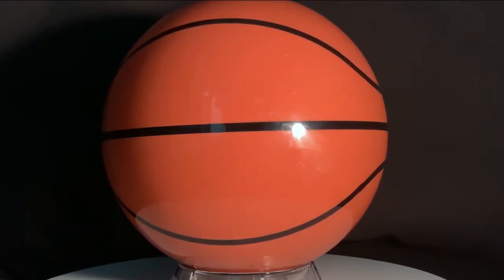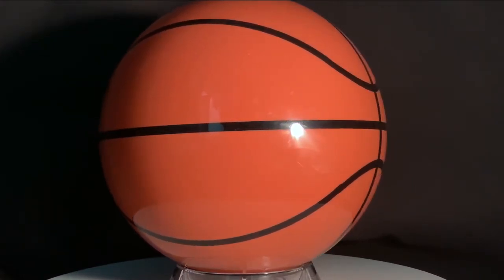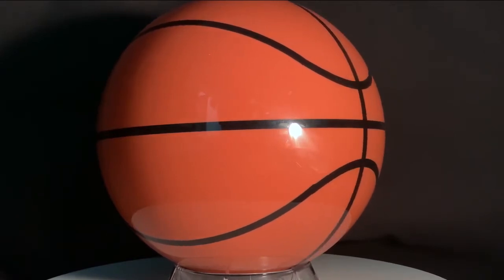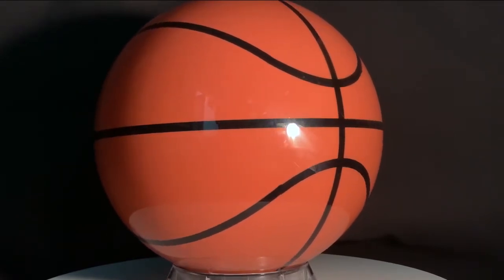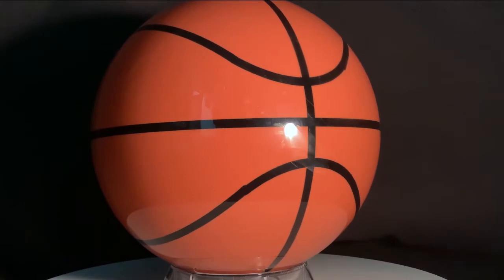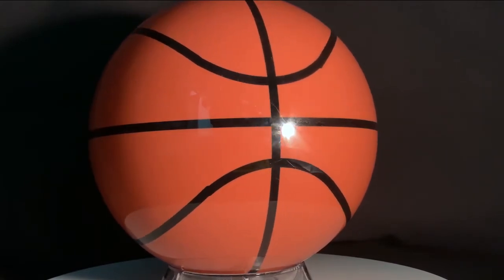Pyramid Clear Basketball Video Overview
Spice up your spare game with the Clear Basketball from Pyramid Bowling!

Be a shot maker with Pyramid's All New Clear Basketball!

The new Clear basketball from Pyramid is sure to turn heads on the lanes.  This awesome addition to our clear line is the perfect way to show your love of basketball on the lanes or as a unique display piece for the basketball fan in your life.

This ball features a clear polyester coverstock with an interior design core, which allows for easy polishing and resurfacing without damaging the color or design of the ball!

***Looking for a ball similar to this one?*** Check out Pyramid's newest Polyester balls